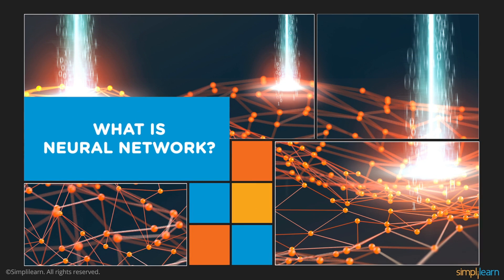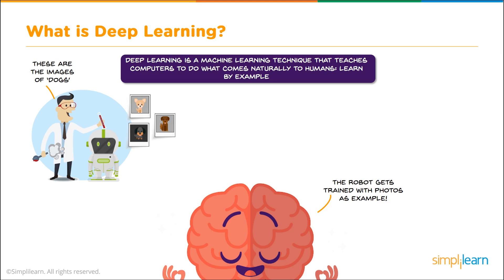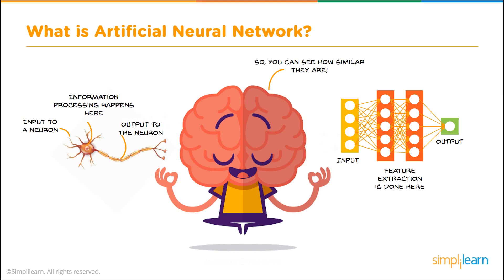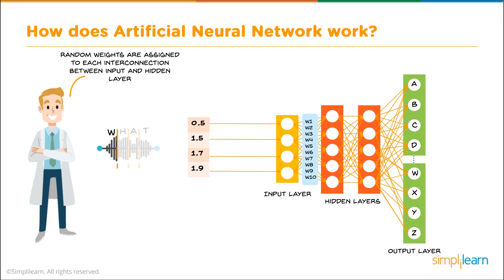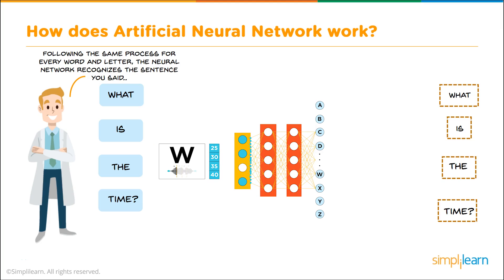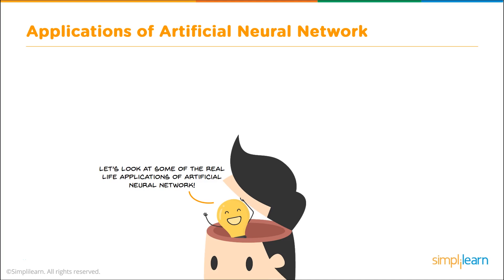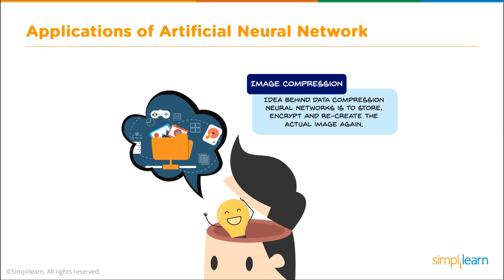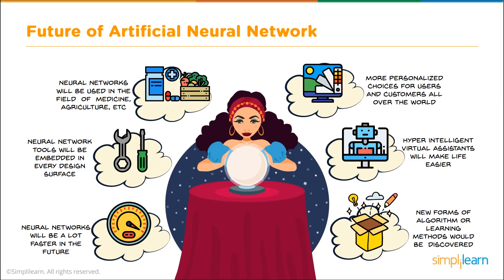What is a Neural Network? | How Deep Neural Networks Work | Neural Network Tutorial | Simplilearn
"️🔥 Professional Certificate in AI and Machine Learning by Simplilearn in collaboration with Purdue University
️️🔥 Applied Generative AI Specialization by Simplilearn, delivered by Simplilearn in collaboration with Purdue University

This Neural Network tutorial will help you understand what is deep learning, what is a neural network, how deep neural network works, advantages of neural network, applications of neural network and the future of neural network. Deep Learning uses advanced computing power and special types of neural networks and applies them to large amounts of data to learn, understand, and identify complicated patterns. Automatic language translation and medical diagnoses are examples of deep learning. Most deep learning methods involve artificial neural networks, modeling how our brains work. Deep Learning forms the basis for most of the incredible advances in Machine Learning. Neural networks are built on Machine Learning algorithms to create an advanced computation model that works much like the human brain. Now, let us deep dive into this video to understand how a neural network actually works along with some real-life examples.

Below topics are explained in this neural network Tutorial:
1. What is Deep Learning?
2. What is an artificial network?
3. How does neural network work?
4. Advantages of neural network
5. Applications of neural network
6. Future of neural network

✅ Key Features
- Add the IBM Advantage to your Learning
- 25 Industry-relevant Projects and Integrated labs

✅ Tools Covered
- ChatGPT
- Flask
- Matplotlib
- django
- Python
- Numpy
- Pandas
- SciPy
- Keras
- OpenCV